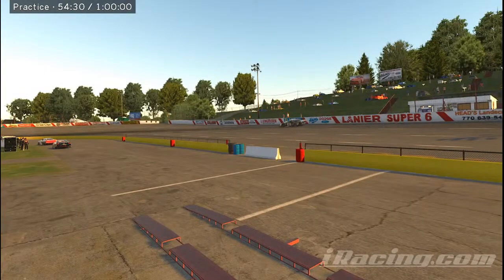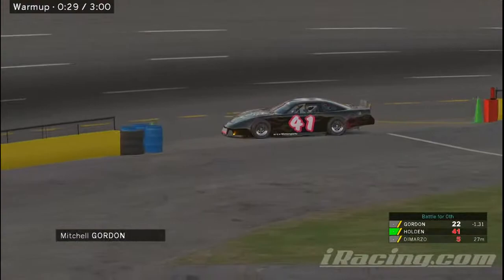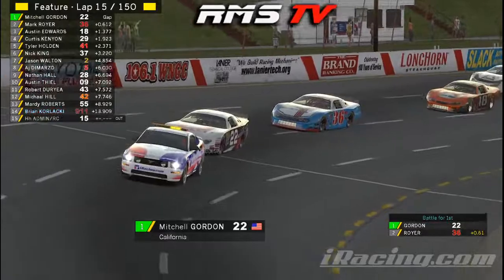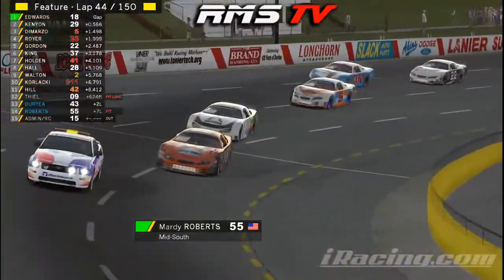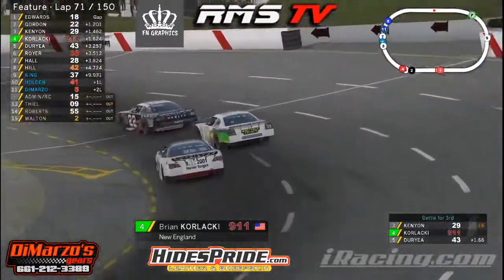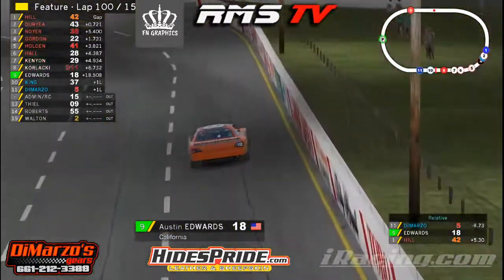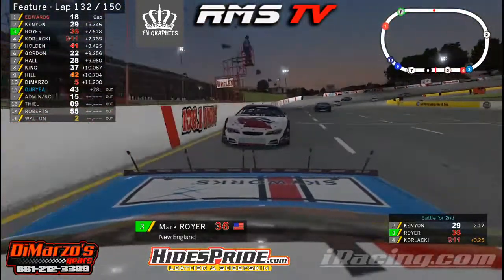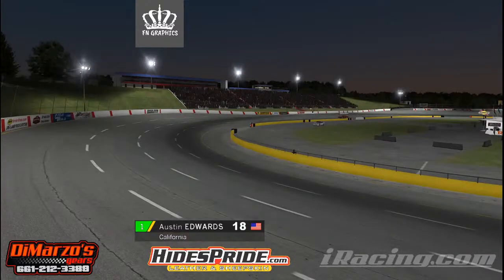USA SLM Series Season Finale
@ Lanier National Speedway